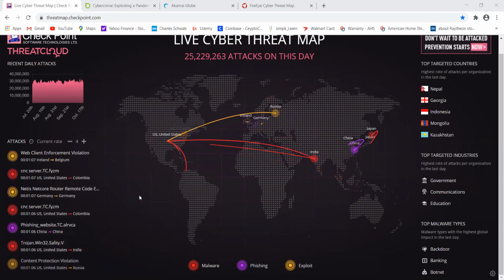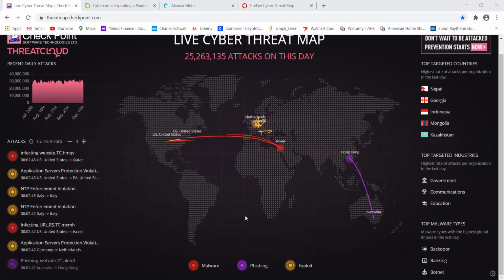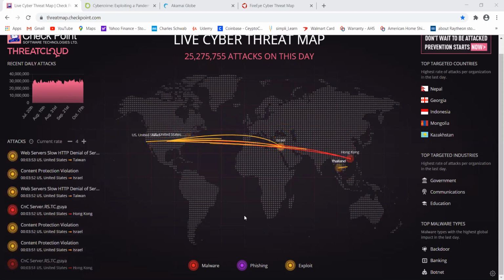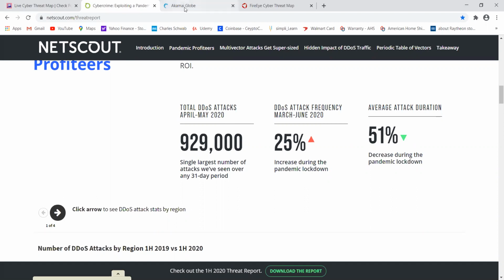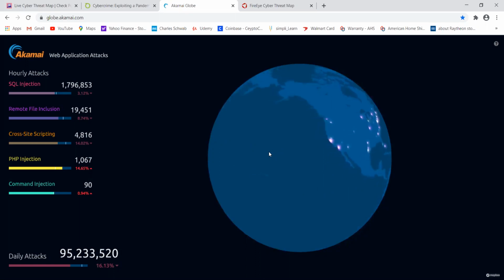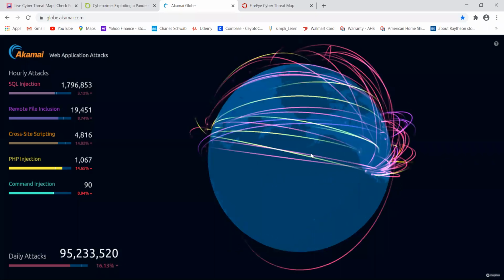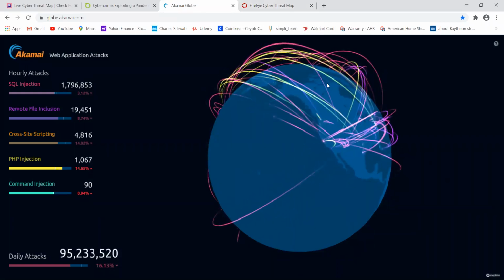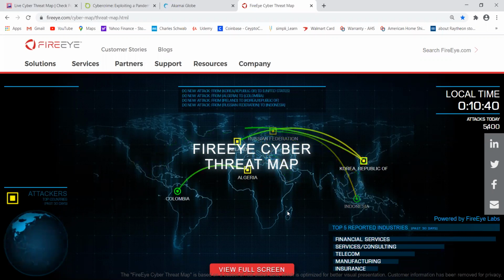সাইবার সিকিউরিটি ম্যাপ - Watch Live GLOBAL Cyber Security Map - Cyber Security Part 4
Cyber Security Map - CheckPoint, Netscout, Fireeye, Akamai - Global map of different type Cyber Security Attacks - Cyber Security Part 4